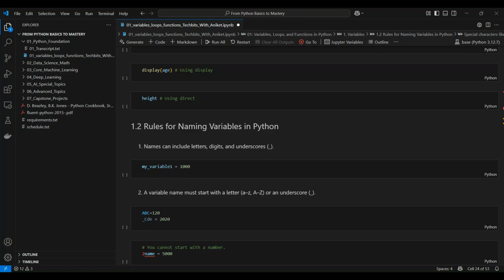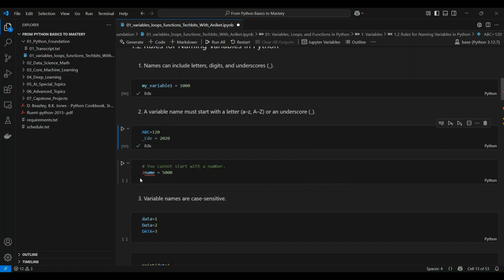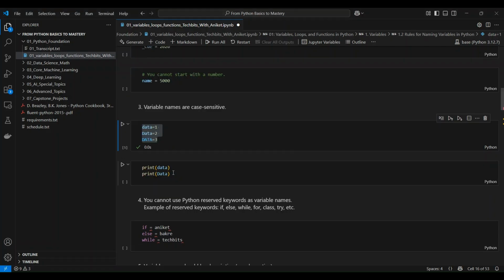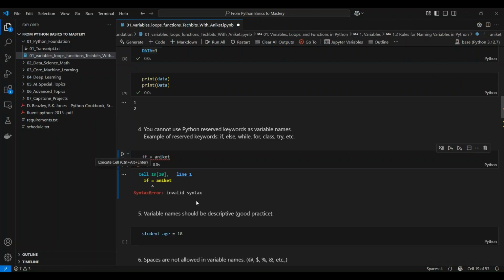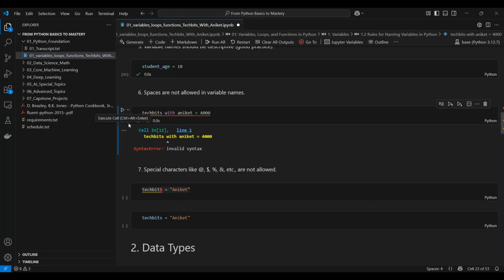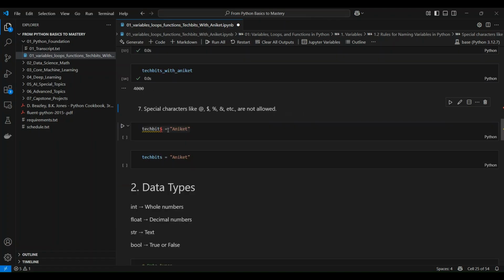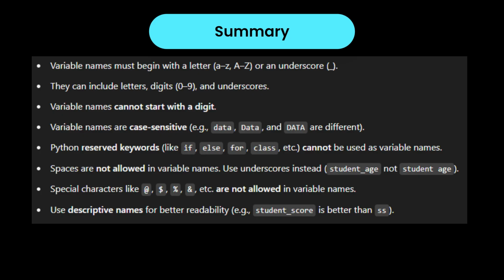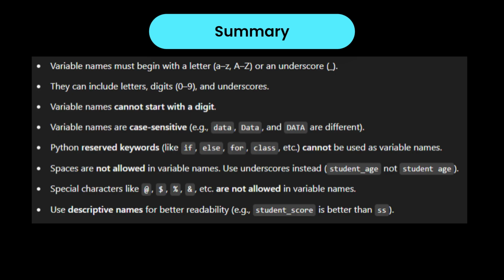1.2 | Rules for Naming Variables | Python for AI & ML Full Course | 2025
🧠 Video Description:
Welcome to Part 1.2 of the Python for Artificial Intelligence and Machine Learning Full Course series!

In this video, you will learn:

What are the rules for naming variables in Python?

Why some names are invalid in Python?

Best practices and tips for writing clean, readable code.

We’ll explore naming conventions, reserved keywords, case sensitivity, and more – everything you need to write reliable Python code for AI, ML, and beyond.

Hands-on Projects

Covers Python essentials required for AI, ML, and Deep Learning

Best books referenced: Python Cookbook, Fluent Python, and more.

GitHub Repo (Course Materials): [GitHub Repository Link]

🚀 Follow Me for More Updates:
🔗 Medium – /aniketbakre1291